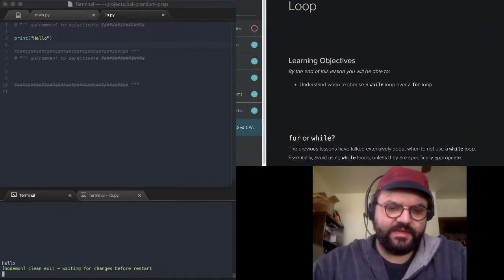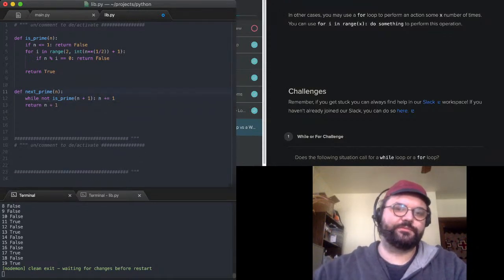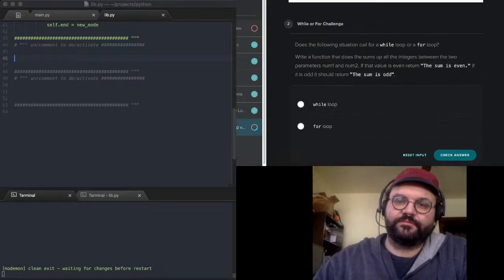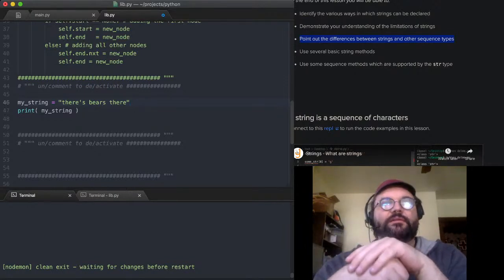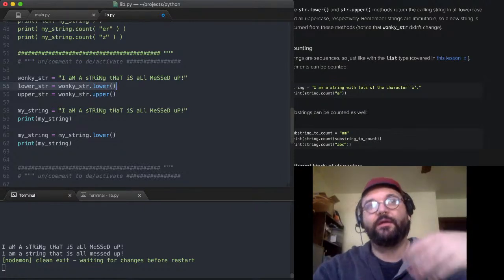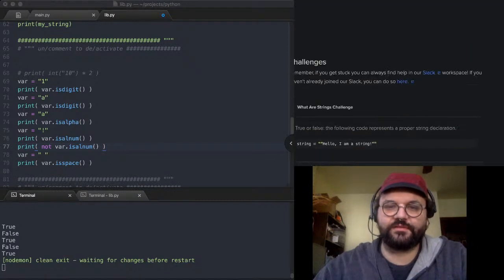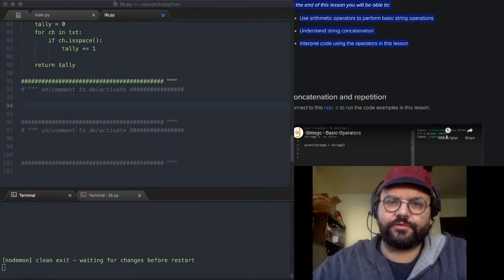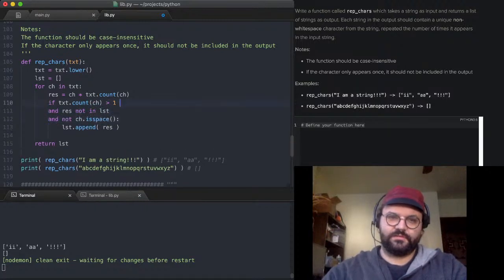2021/03/31 -- Study Hall for Galvanize Data Science Immersive Prep